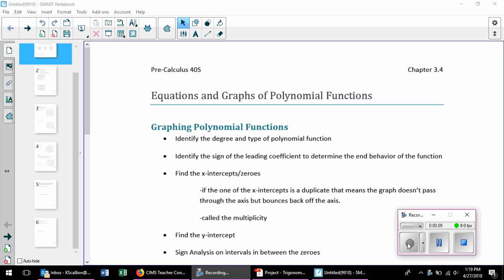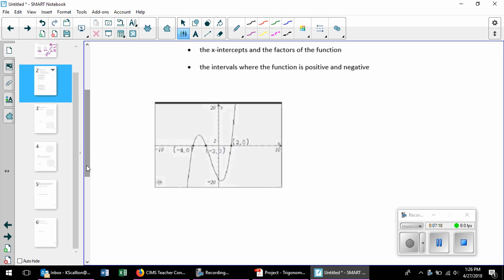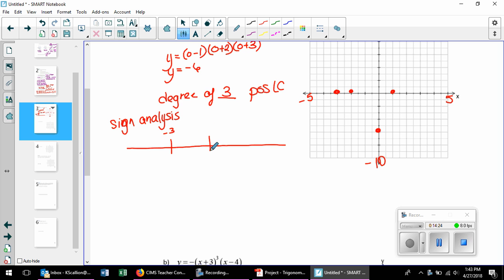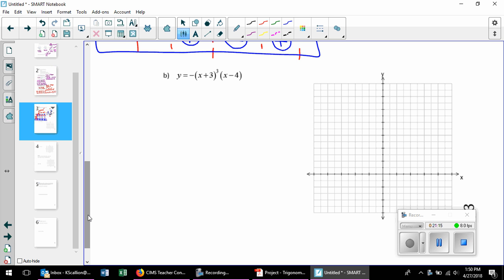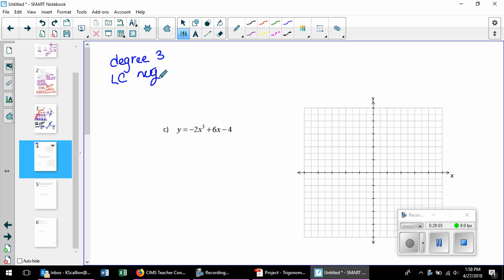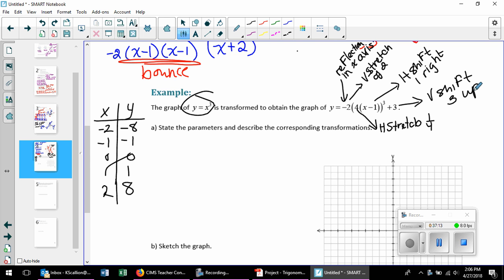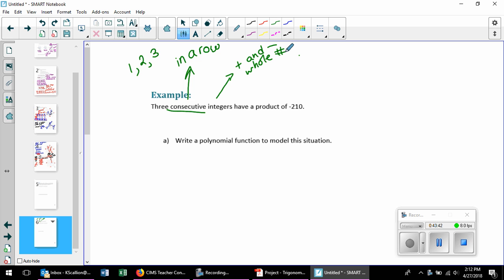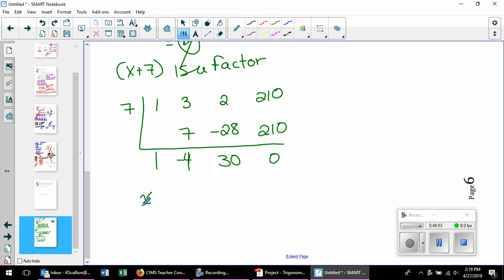Chapter 3.4 Graphing Polynomial Functions